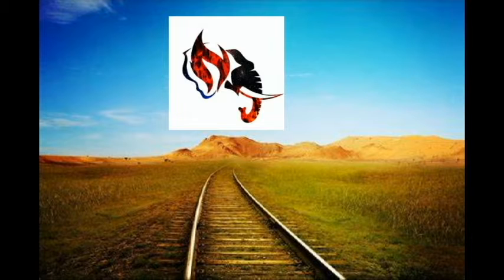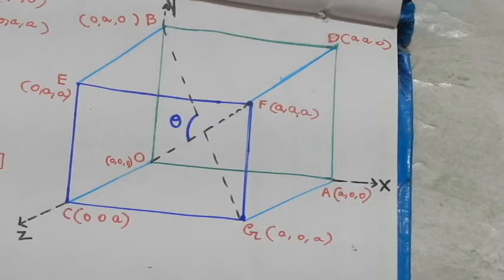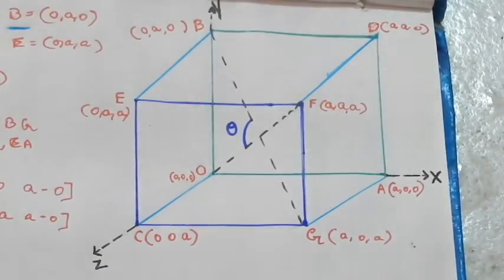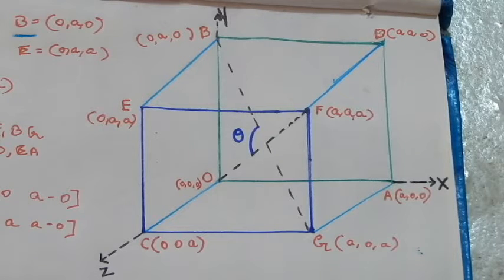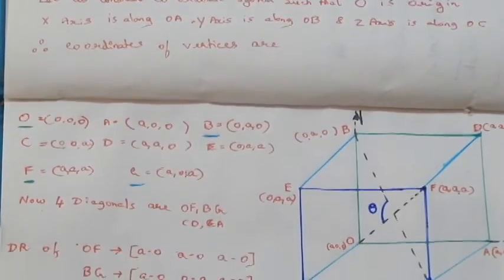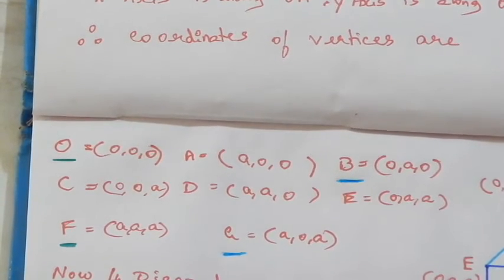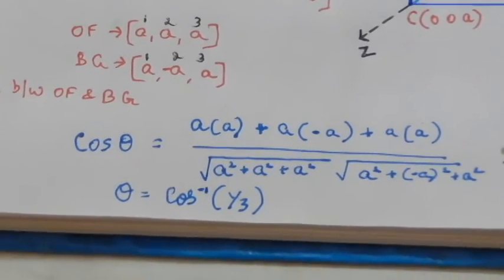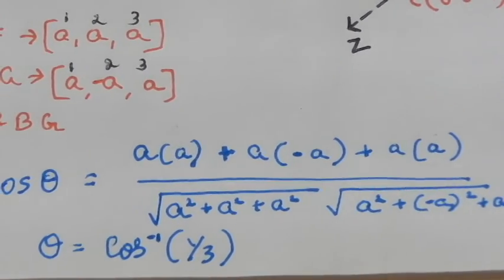Angle between Diagonals of a Cube| Diploma| cos inv (1/3)|Advanced MathematicsIEngineering Maths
how to draw a cube, how to remember steps to solve such questions ? simple method to mark co ordinates